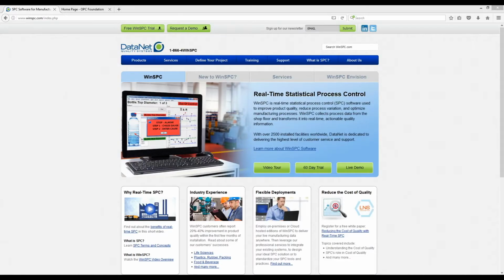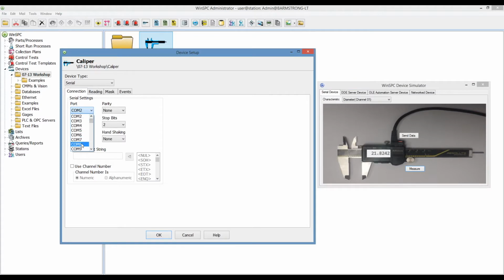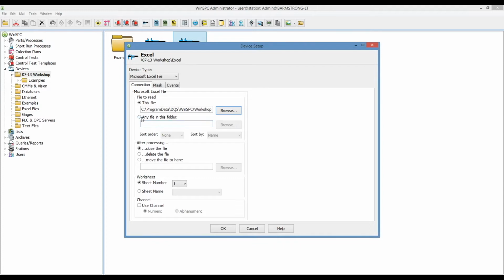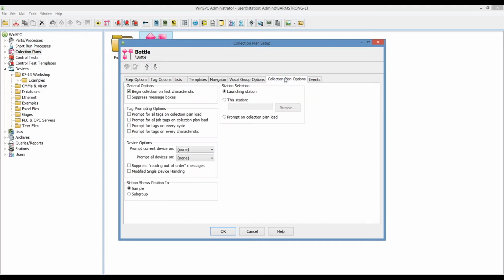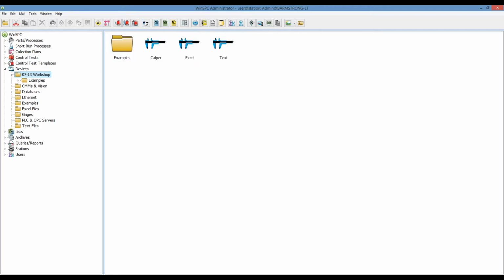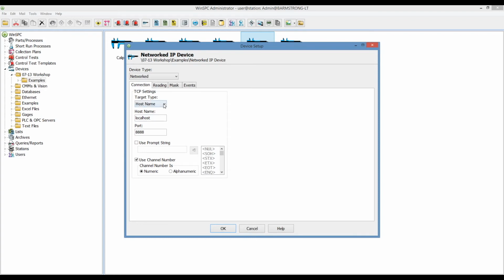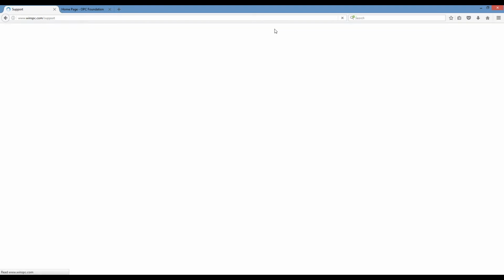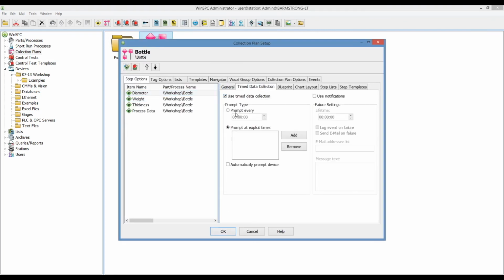Capturing Data from Data Sources - WinSPC Workshop 3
Explore use cases for configuring common data sources available in WinSPC, including walkthroughs for specific data collection scenarios and sources.

Workshop Topics:

·         Attaching serial devices
·         Leveraging MS-Excel files as sources
·         Configuring text and csv data sources
·         Using databases as sources through ODBC
·         Connecting networked devices
·         The use of OPC devices